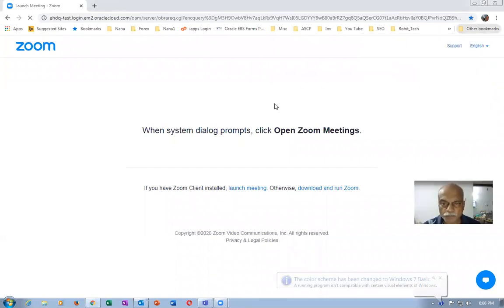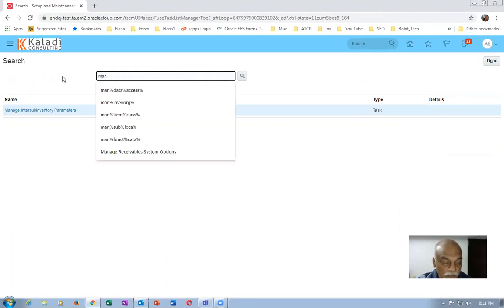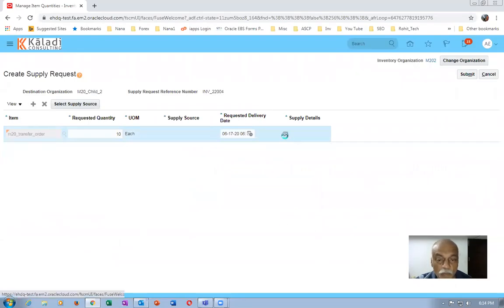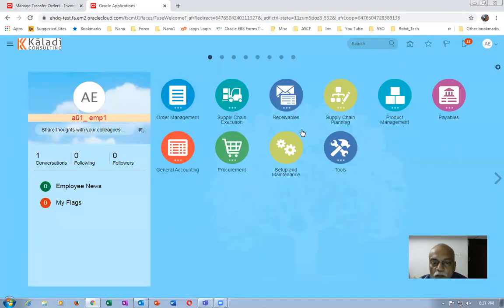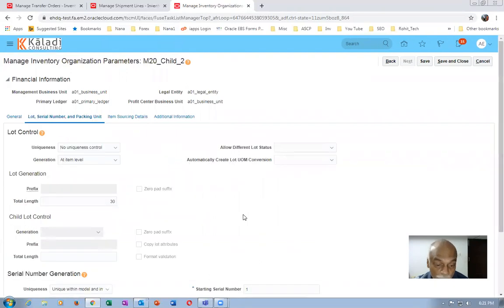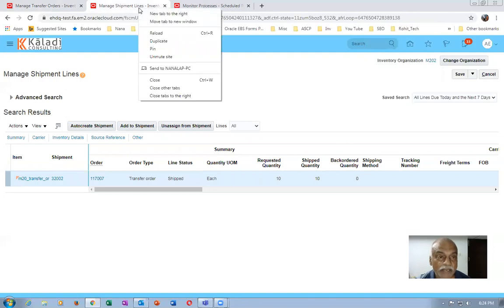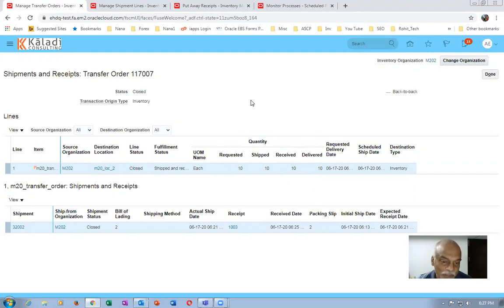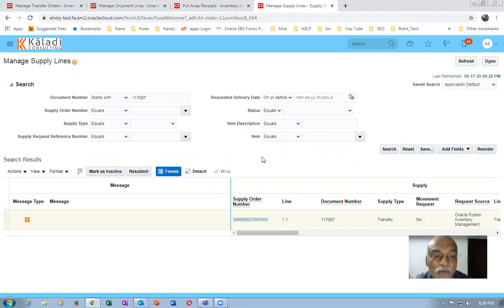Inter Sub Inventory Transfer Orders Fusion Applications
Oracle Supply Chain Management Training - I will mentor you if struck...During Practice oraclenana.com Visit my web site oraclenana.com